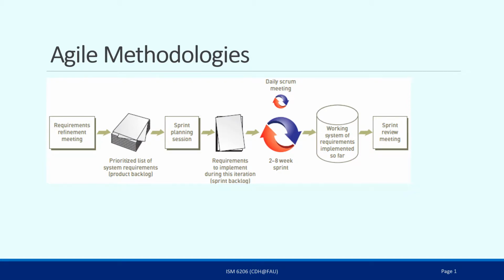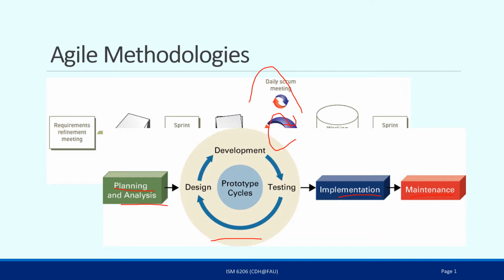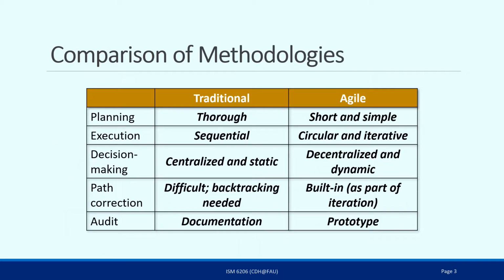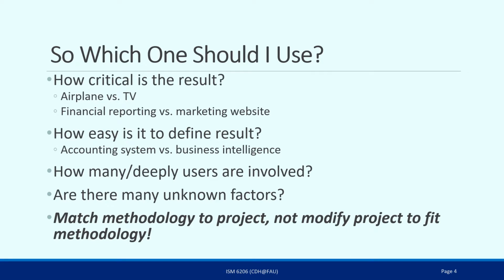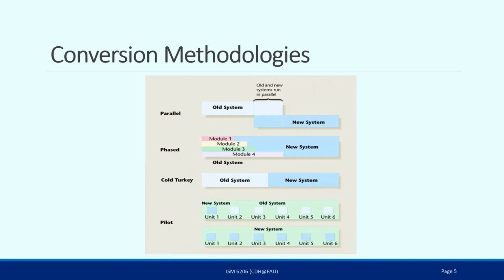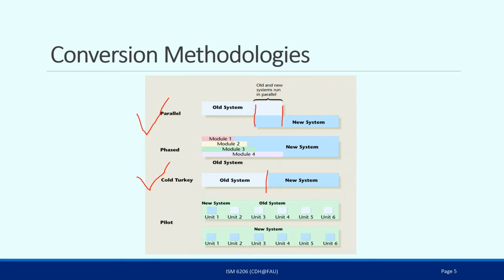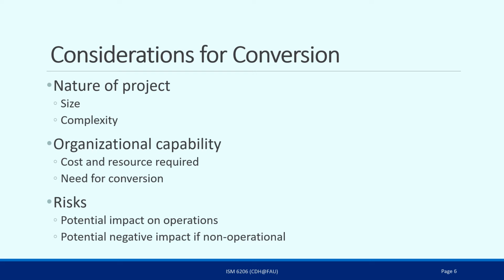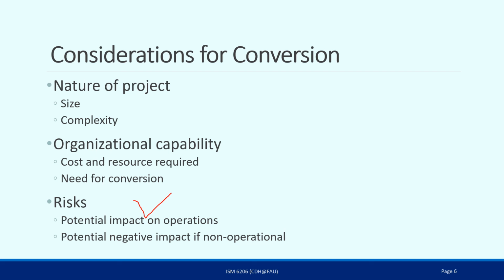ISM6026 OMBA 7.3